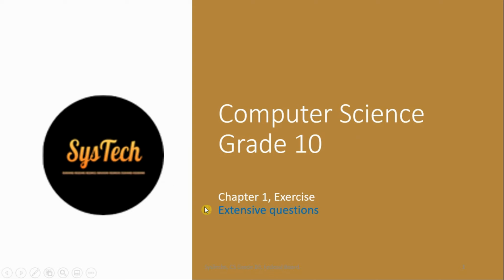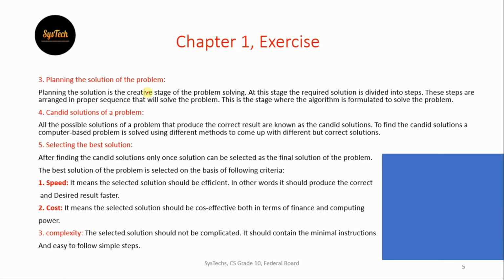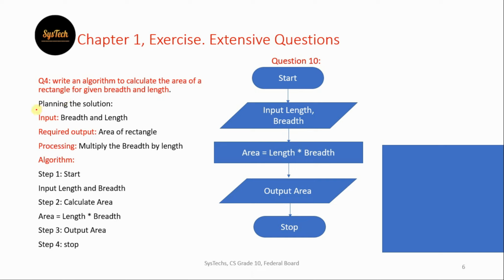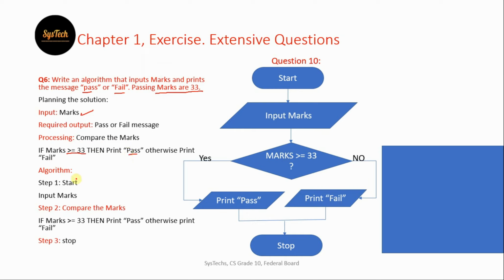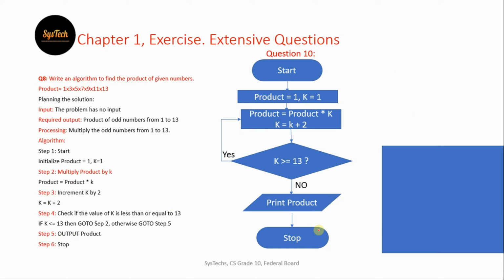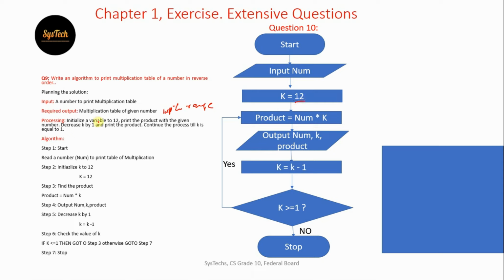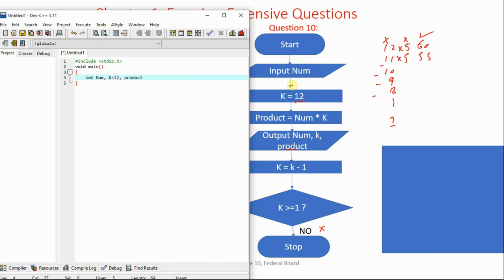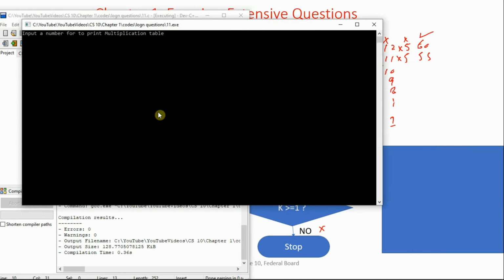Computer Science Grade 10 || Chapter 1 Exercise long questions , SysTechs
Computer Science Grade 10 Chapter 1 Exercise long questions
Today's topic "Computer science class 10 exercise" consists of:
Textbook: Computer Science Grade 10
Chapter: Programming Techniques
Topic: Exercise Extensive questions.
Board: Federal Board
The solution of MCQs and Short Questions of Chapter 1, Exercise 1, Computer Science Grade 10
I'll be happy to see you watching SysTechs  videos about:
1. Linux commands
2. Linux server configurations
3. Shell scripting
4. Mathematics exercises.
Systechs videos can be searched by just typing "SysTechs".

Grade 10 Computer Science,Computer Science Education,High School Computer Science,Chapter 1 Exercise,SysTechs,Educational Content,Computer Science Tutorial,CS Grade 10,Long Answer Questions,Homework Help,Study Tips,CS Chapter Review,CS Exercises,Student Learning,Technology Education